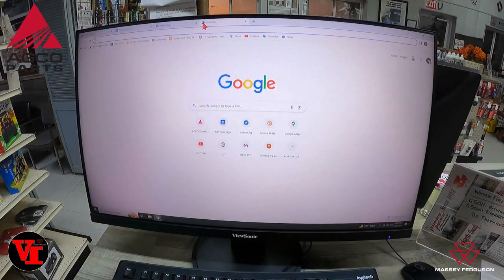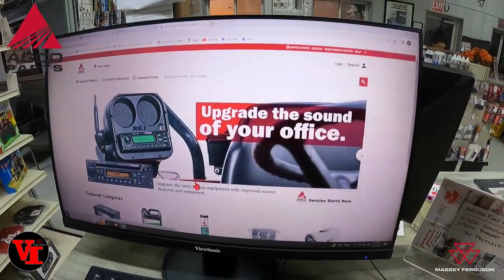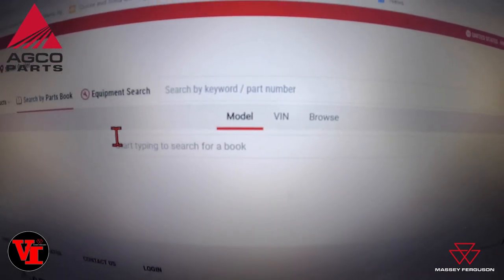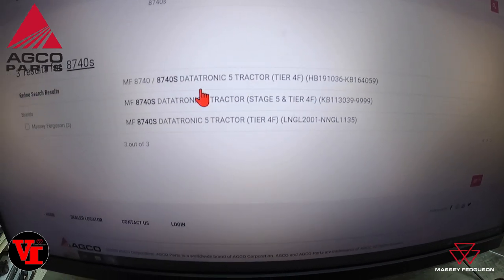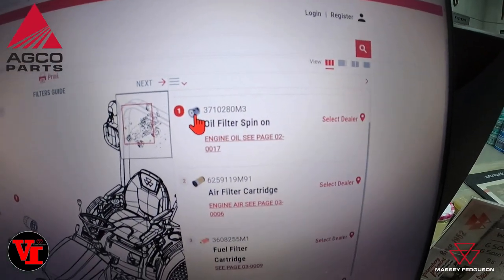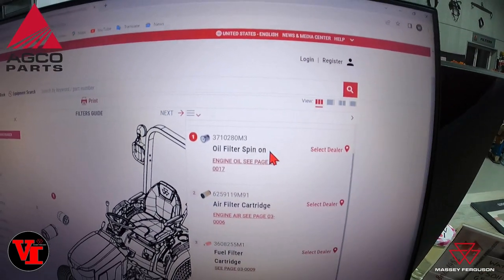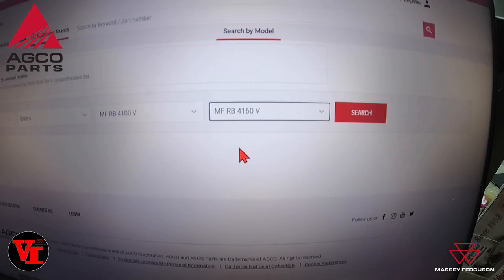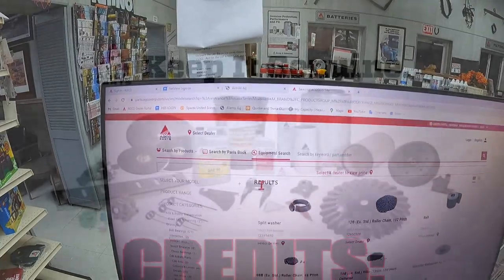2023 AGCO Parts Books Online: Gen 3 (Genuine Parts for Massey Ferguson)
AGCO Parts are the Genuine Parts for Massey Ferguson and Legacy Brands. In 2023 the 3rd Generation of Online Parts Books was released to allow customers to review the same parts books dealers use. It helps looking up the parts you need or how items are assembled. Find the Parts you Need then contact your Local Dealer.